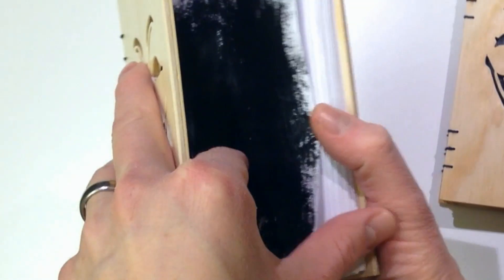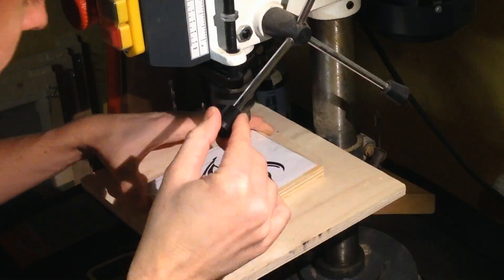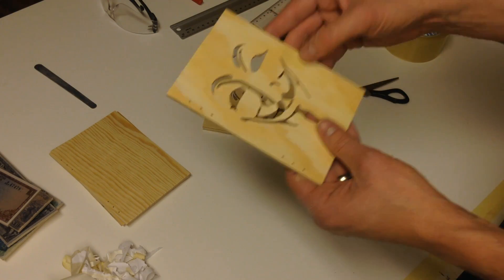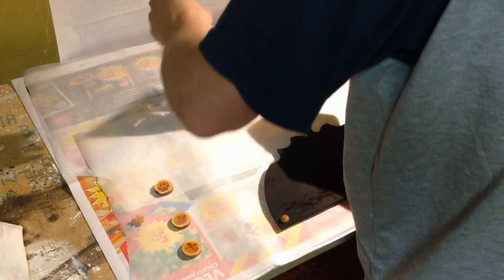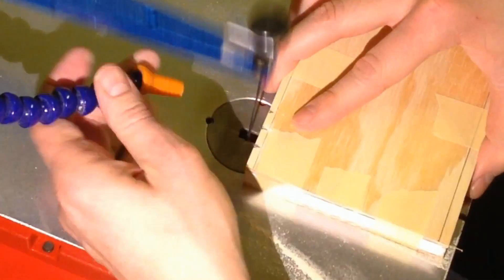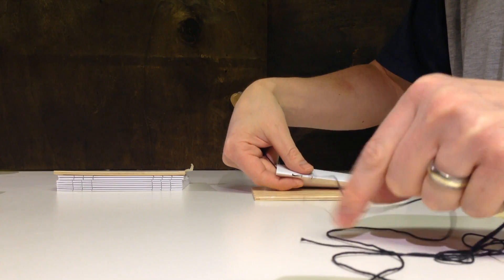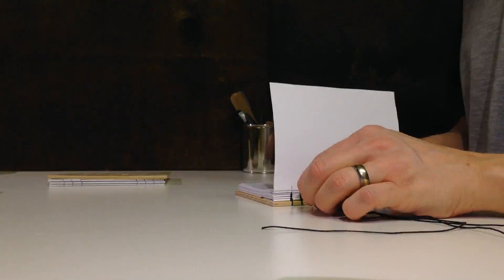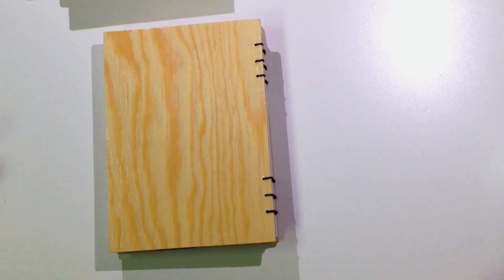Anonymous Notebook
Coptic stitch notebook with the face from the famous Guy Fawkes mask on the front cover.